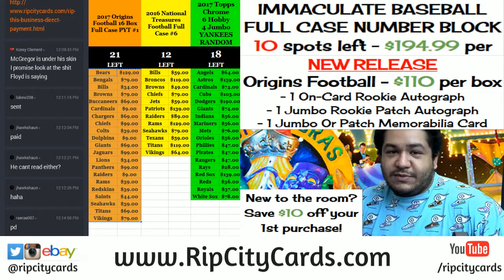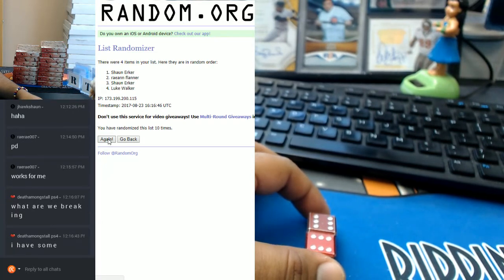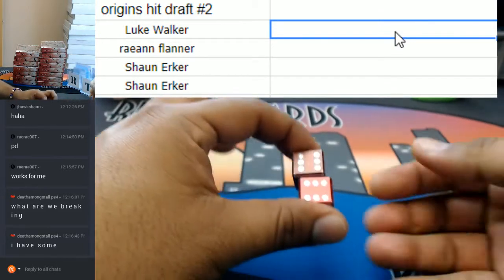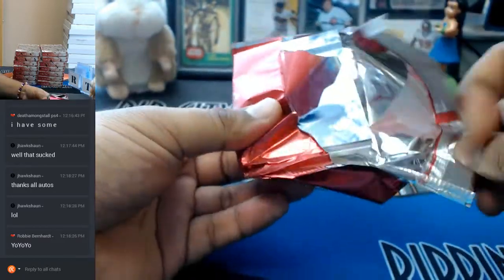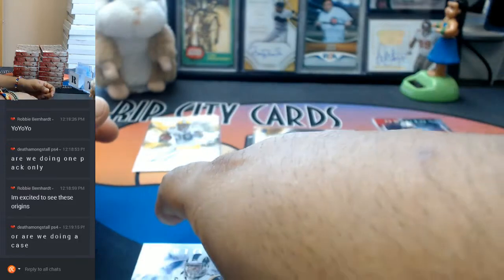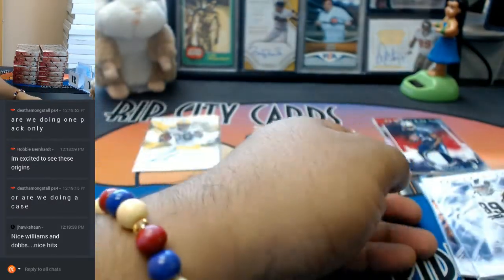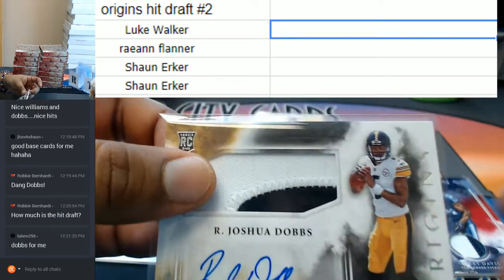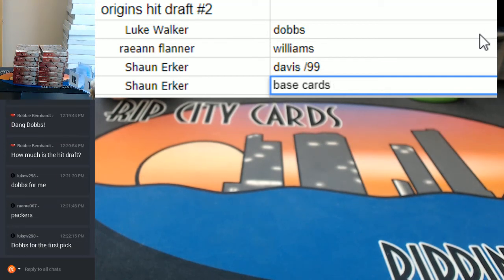2017 Panini Origins Football 1 Box Hit Draft #2 08232017